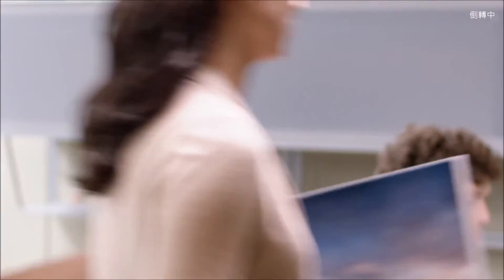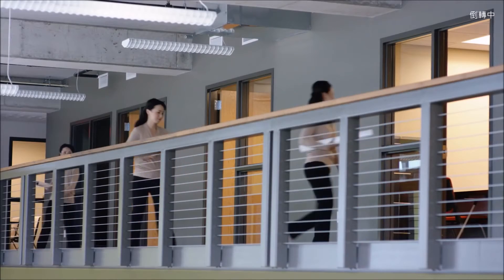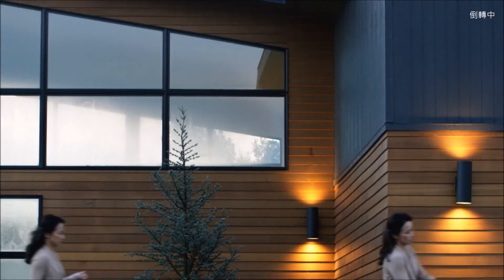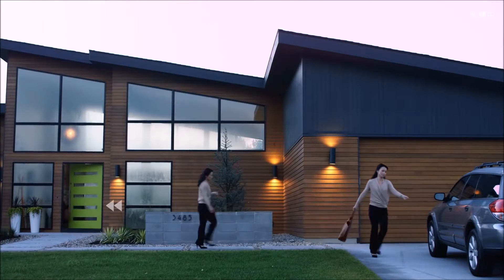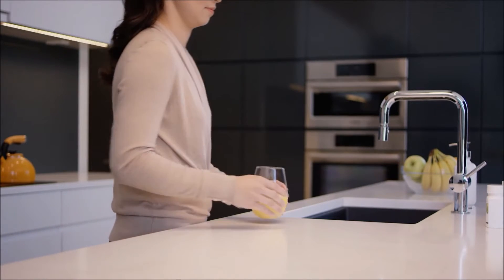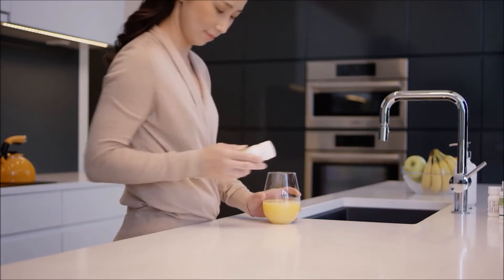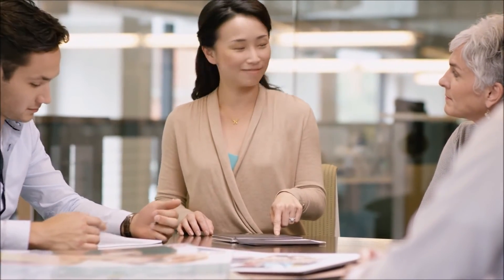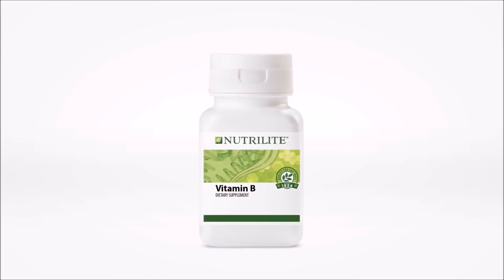紐崔萊高效B群雙層錠‧發動體力的關鍵【HD】2017 Q1升級上市